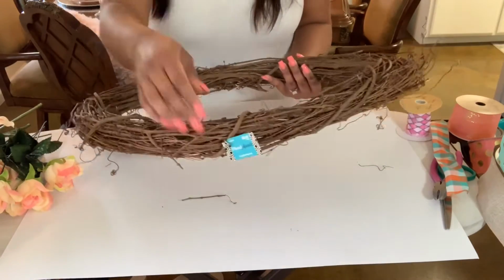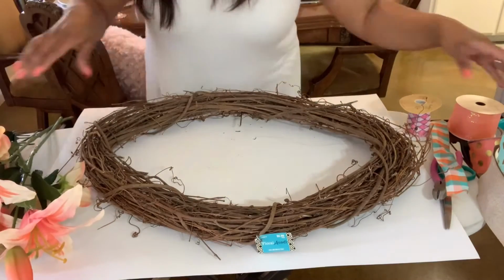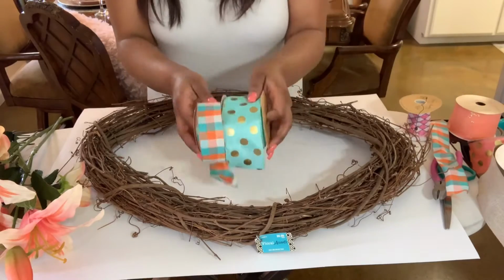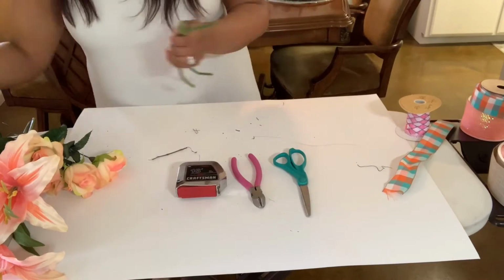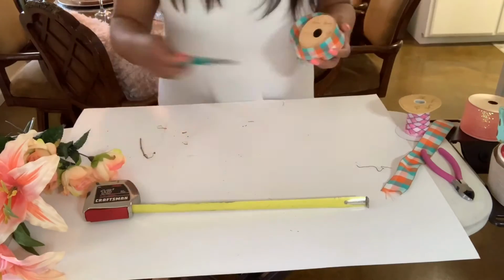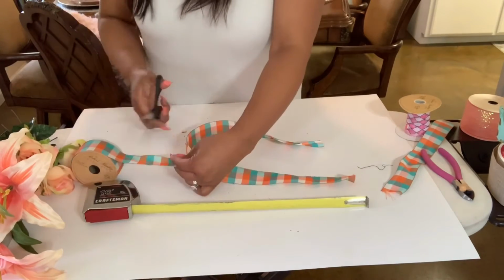DIY Spring Wreath Tutorial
Hey Guys, in today’s video we’re creating a DIY Spring Wreath! I show you step by step how create a beautiful, unique wreath to  adorn your door or wall for this spring season. This technique can certainly be for any holiday or season simply by tweaking your decor or design options for example your ribbon color or theme.